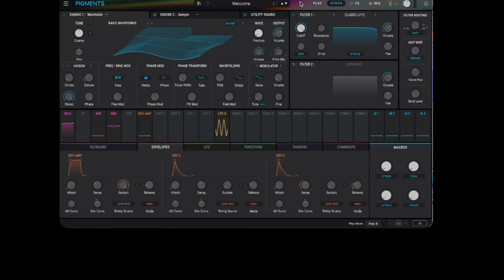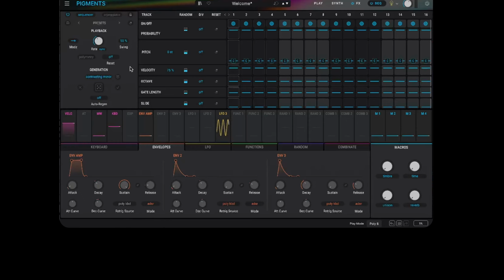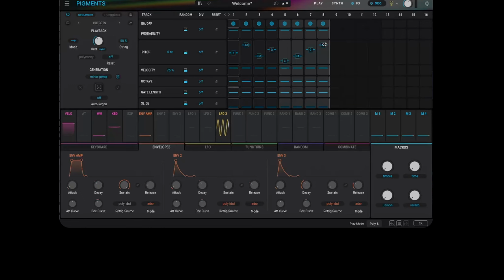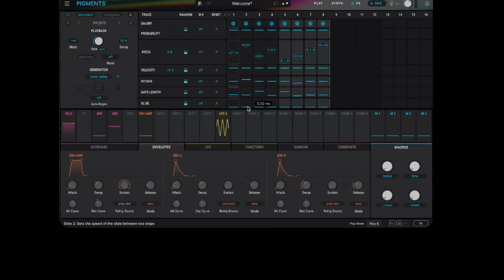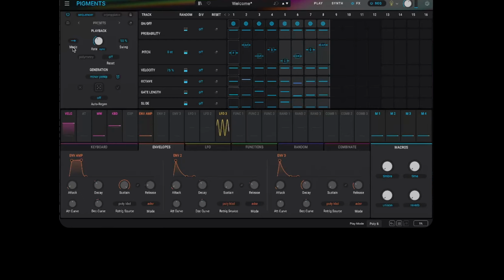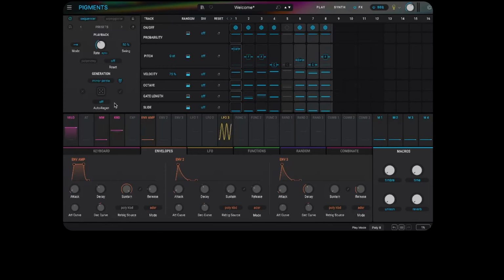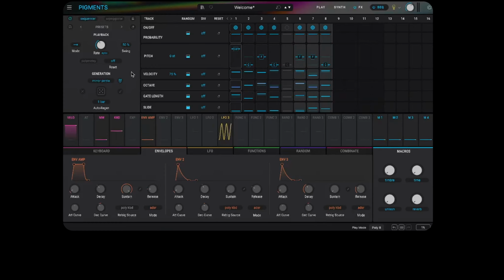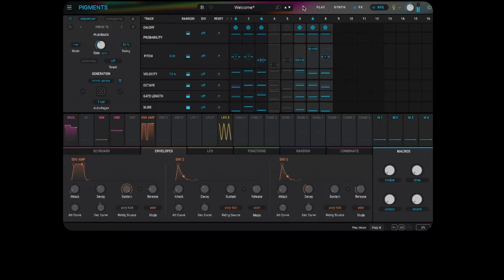Arturia Pigments 6 Sequencer Tutorial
In this video I do a quick walkthrough of my workflow using the sequencer in Arturia Pigments.